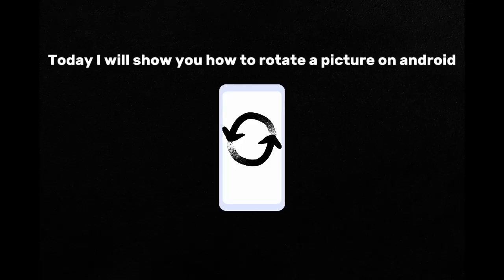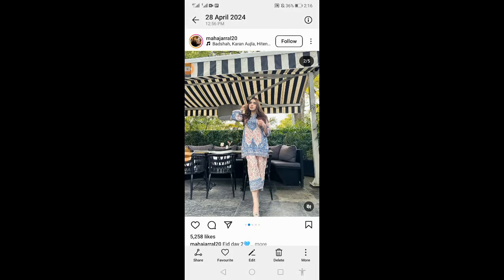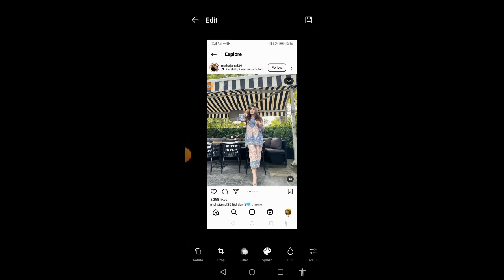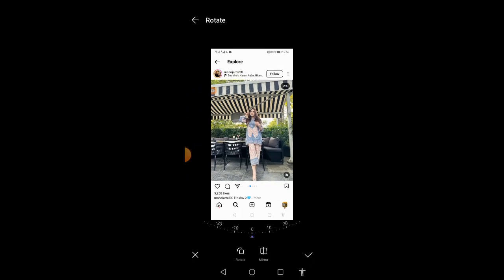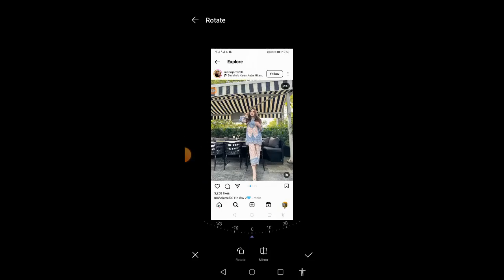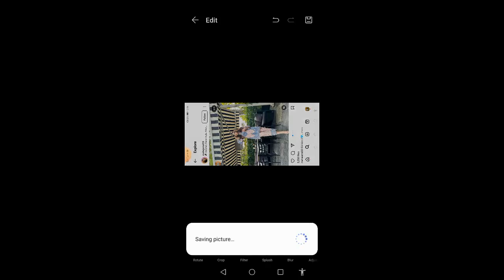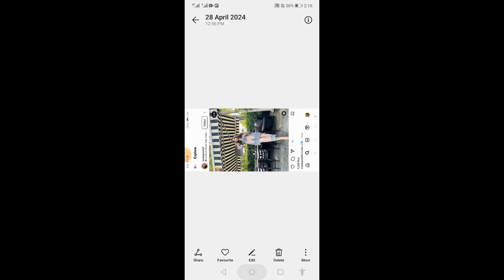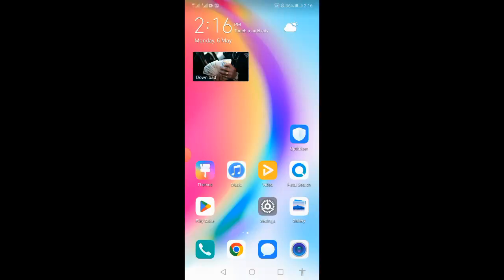How to rotate a picture on android (2024)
How to rotate a picture on android

In this video i´ll show you How to rotate a picture on android. The method is very simple and clearly described in the video. follow all the steps & rotate a picture on android